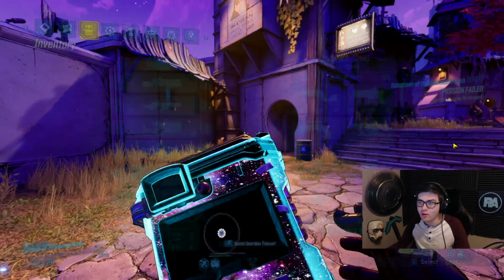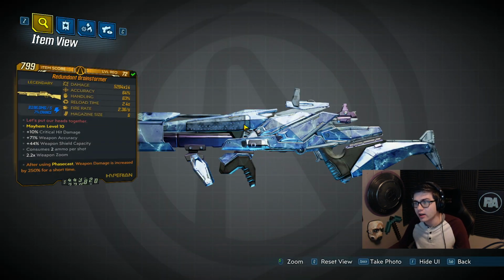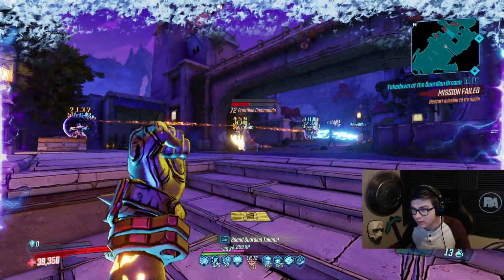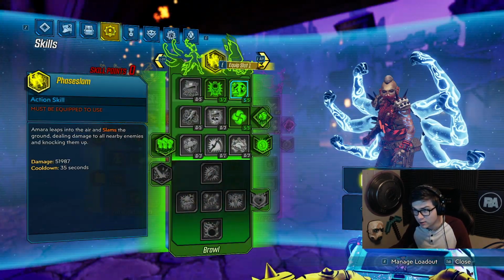The Brainstormer Is Still Shocking | Borderlands 3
The next weapon we are going to take a look at it is the Brainstormer! This weapon was a classic when the game first came out due to its legendary effect. Let me know what you think about this weapon!

Website that helps a ton with these videos!

Extra Support: (Everything is appreciated and goes back into the channel)
💠 Use code "RestAssured" in Epic Games or supported shops!
🛒 Use to purchase your games!